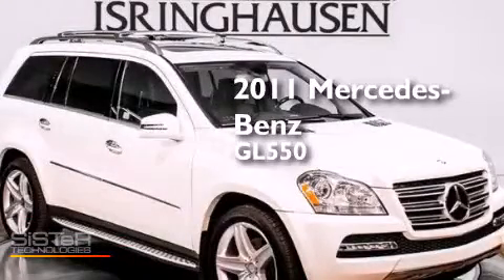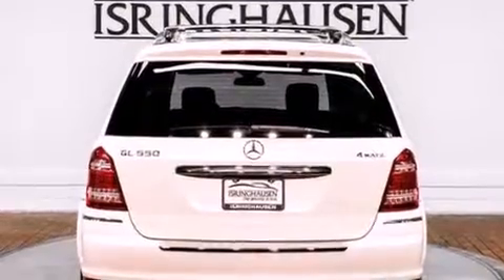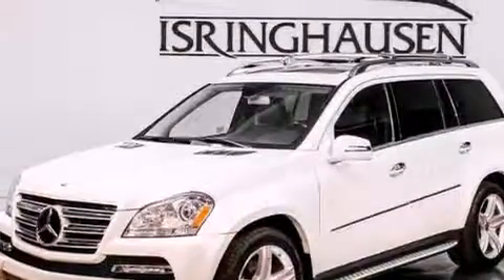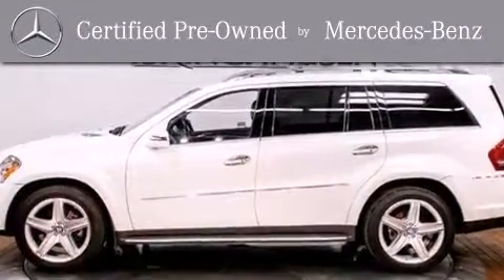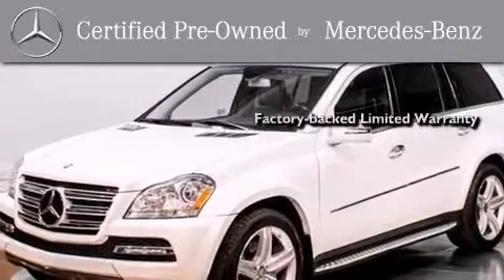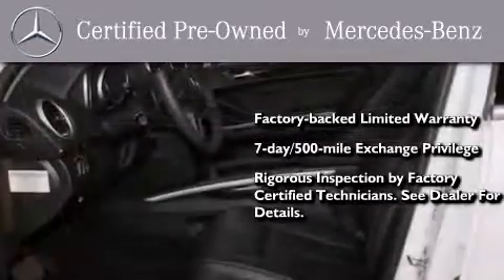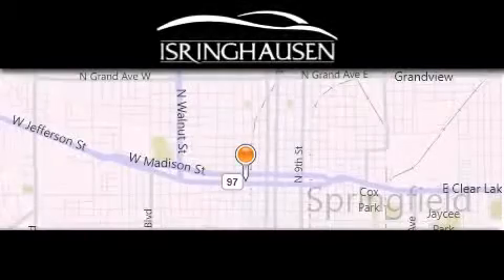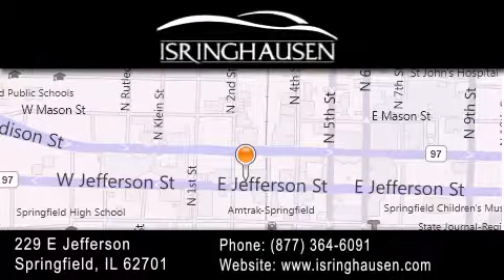Used 2011 Mercedes-Benz GL550 4MATIC IL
We have been honored to serve the Springfield IL area , we promise that your experience at our dealership will exceed your expectations ! Year : 2011 Make : Mercedes-Benz Model : GL-Class Trim : GL550 4MATIC Engine : Gas V8 5.5L/333 Trans . : Automatic Exterior : Diamond White Metallic Miles : 34,308 Interior : Black Stock : 689597A Isringhausen Imports 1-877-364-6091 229 East Jefferson Springfield , IL 62701